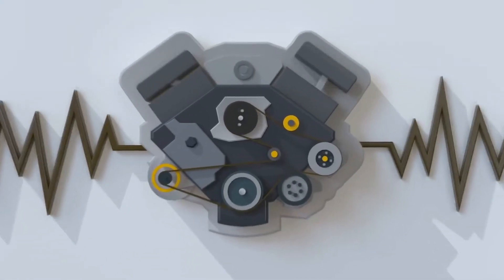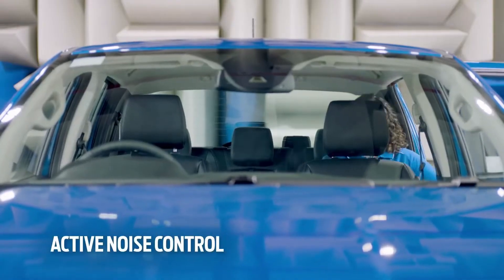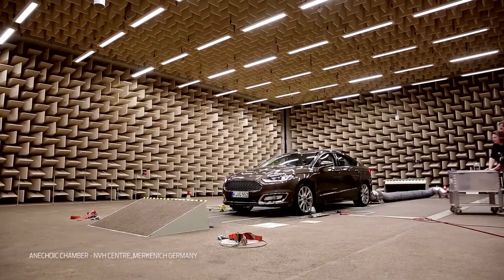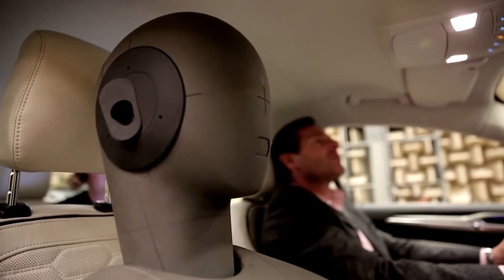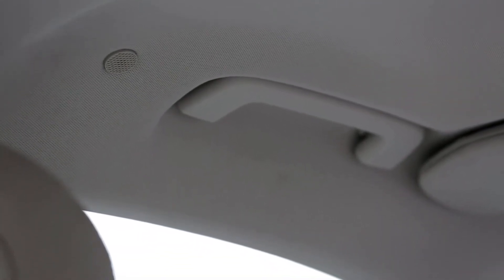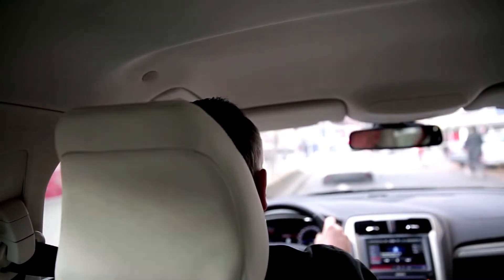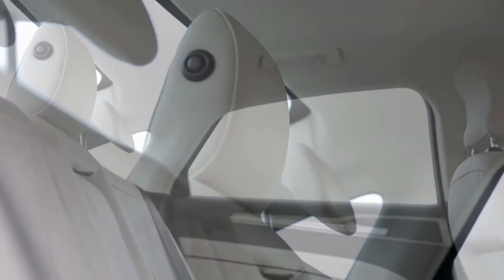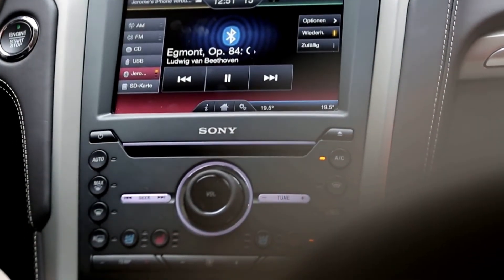How Ford is implemented active noise cancellation in cars ?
Link to buy Sony ANC from Amazon india:

link for headphones for Amazon India:

What is a noise cancelling cabin? Find out in this video how the Ford Ranger reduces it. Ford showcases Active Noise Control and acoustic glass, advanced technologies designed to create a more comfortable and enjoyable journey for Mondeo Vignale drivers and passengers. Inspired by the popular noise cancellation headphones, Endeavour’s Active Noise Cancellation uses three highly sensitive microphones to detect and measure engine noise, then cancels it using opposing sound waves

SILENCE IN ANY ROAD.
Make sure noise doesn't disturb your driving.
The innovative active noise reduction/cancellation technology (ANC) uses sound waves to reduce road noise while driving.

The world-first noise reduction technology, RANC(Road-noise Active Noise Control).
It's applied to the GENESIS's first SUV, GV80 and it reduces simultaneous and irregular low frequency road noise within just 0.002 sec.

Let's learn more about RANC with researchers' interview and find out how it works in real.

Rough road surfaces, tire treads, and chassis vibration are major sources of vehicle noise. Traditionally, carmakers use passive countermeasures to address these. Unfortunately, they all involve compromises, like added weight, diminished vehicle handling, and reduced efficiency.  We looked beyond these traditional measures to find a high-performing solution – with fewer compromises. Bose Road Noise Control (RNC) technology noticeably reduces road noise that interferes with your music, phone calls, conversations, or your peace and quiet.  In the future, lighter cars and electric powertrains mean that road noise could become even more noticeable. We’re working toward a future where everyone can hear what matters most.